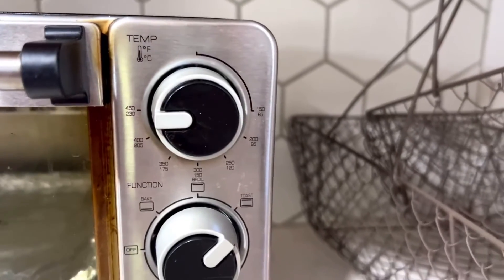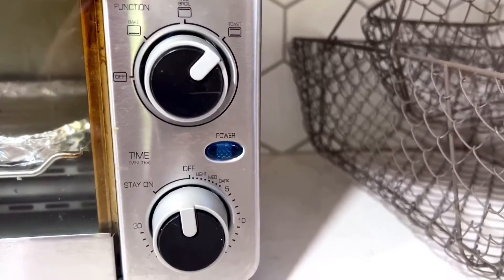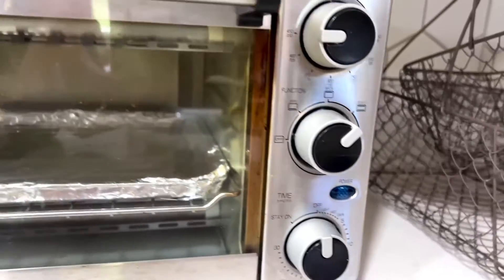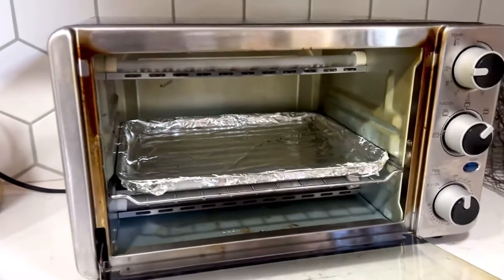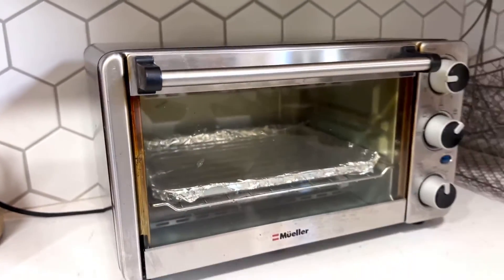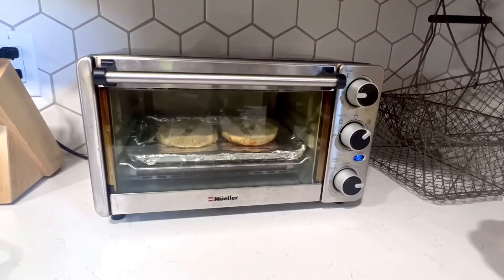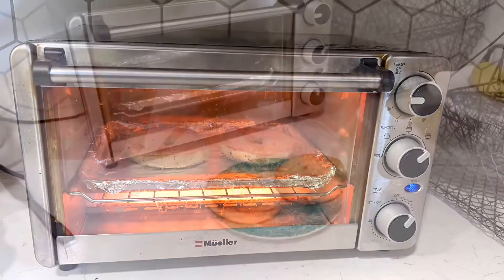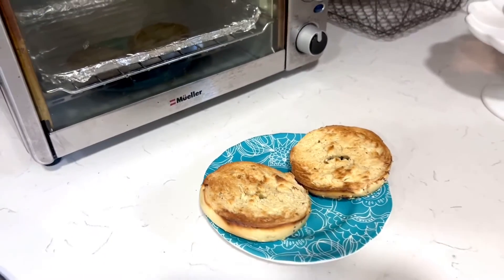Mueller Austria Toaster Ovens Review, Solid. attractive, functional and serious kitchen tool toaster